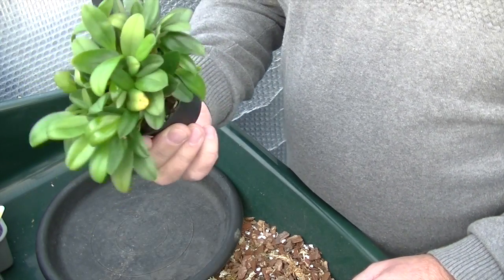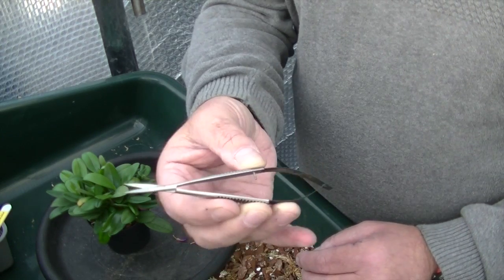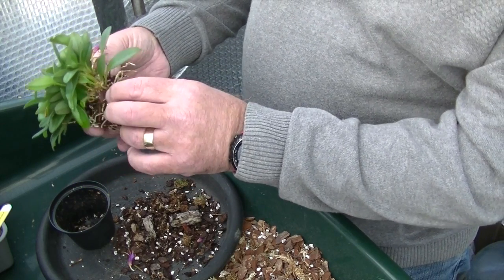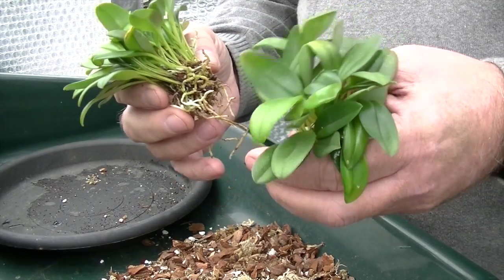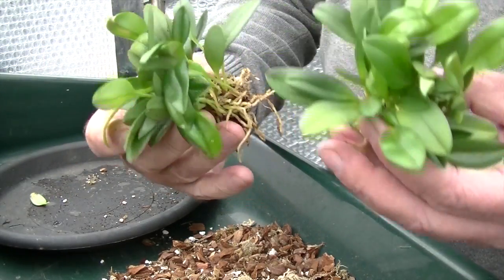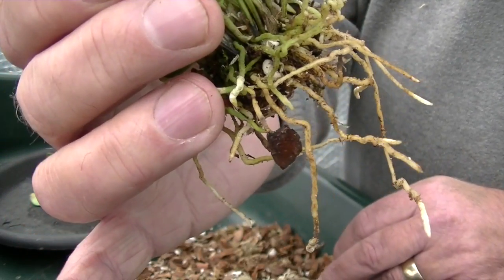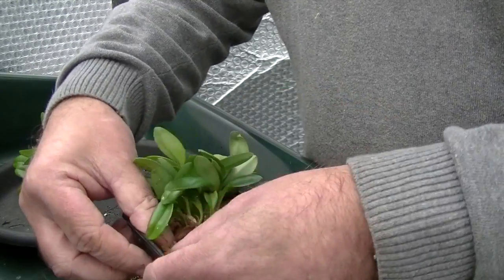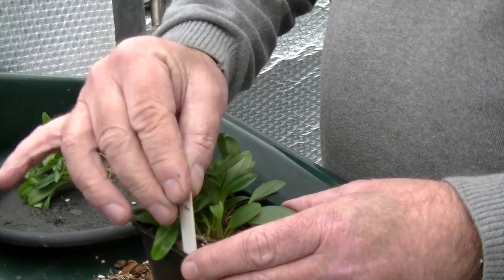Masdevallia Orchid Care, Repot & Divide Masdevallia Glandulosa (29)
Clean up, divide and re-pot Masdevallia Glandulosa, a beautiful little species orchid ready for the growing season in Spring.

Masdevallia orchid divisions will be available in our eBay shop from spring 2020, so keep your eyes on our website.